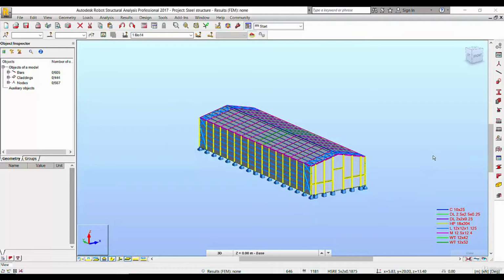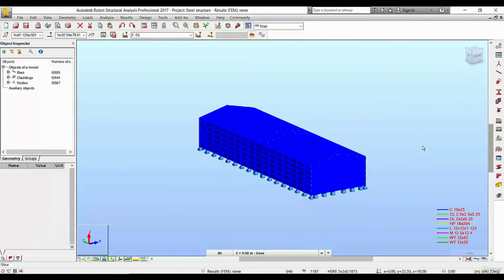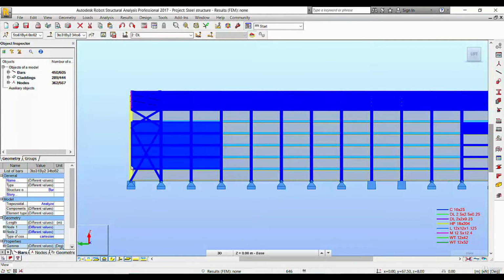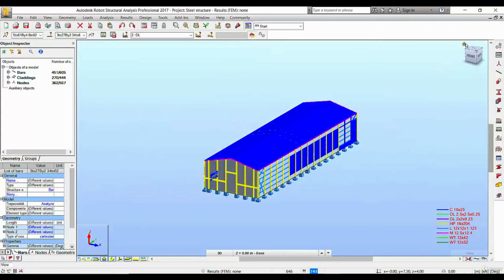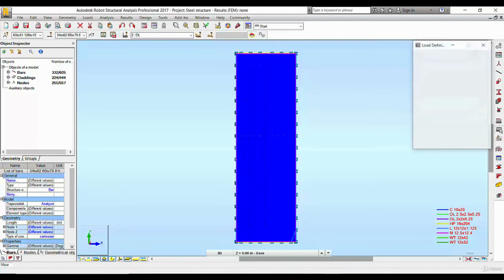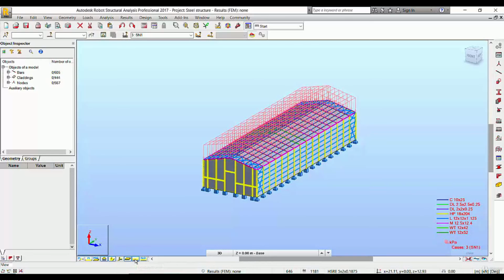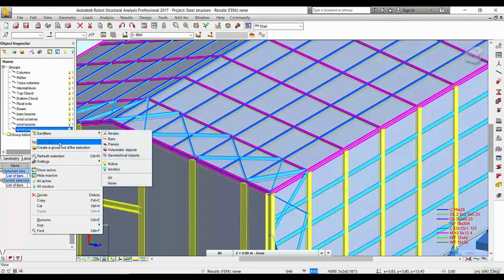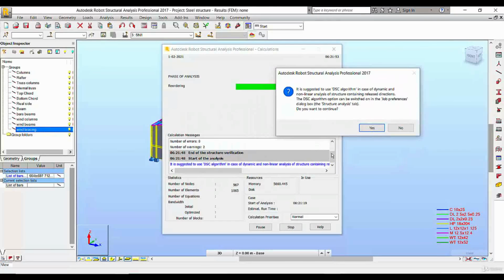How To Apply Loads and Calculation-Part 16